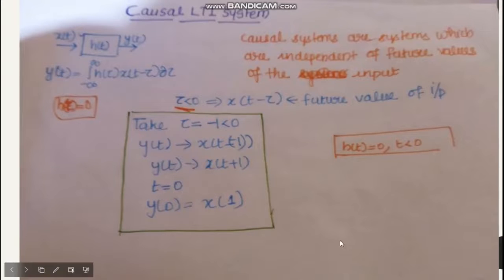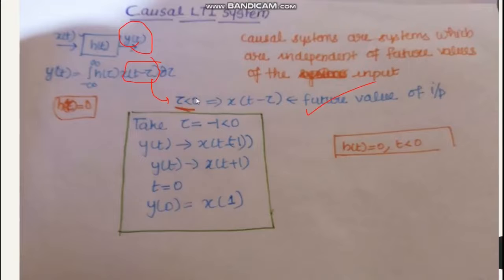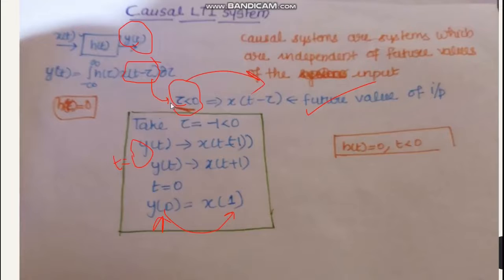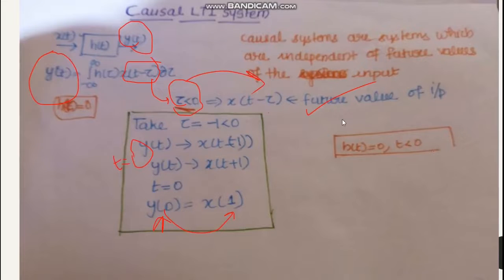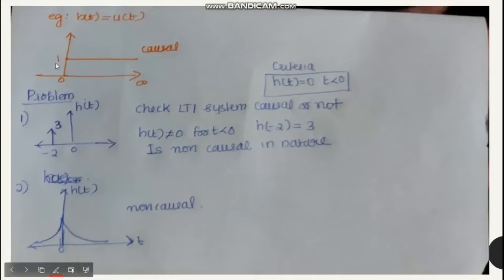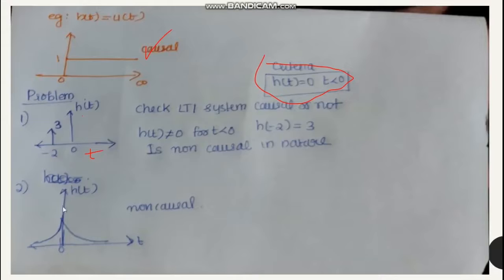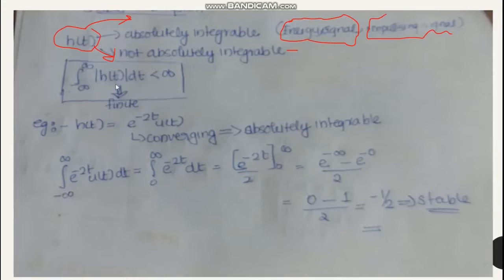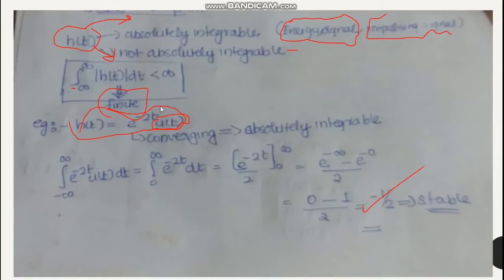13. Causal and Stable LTI system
This video is about causal system and stable LTI systems. The examples of causal and stable LTI  system are also explained.